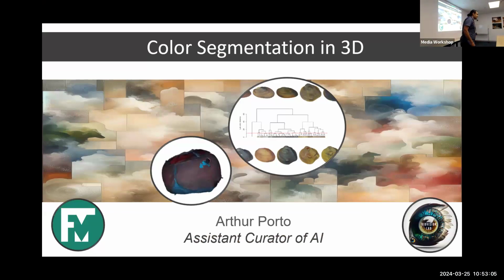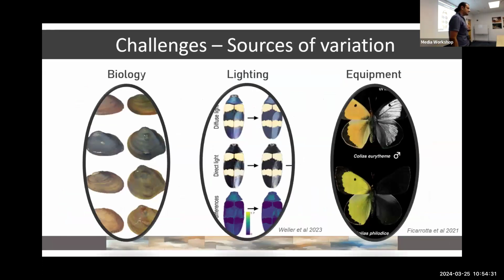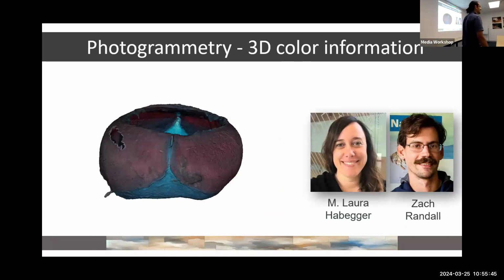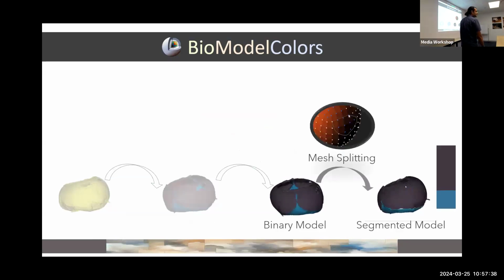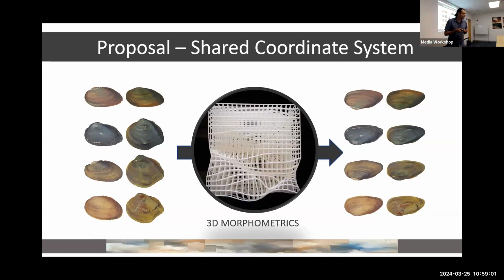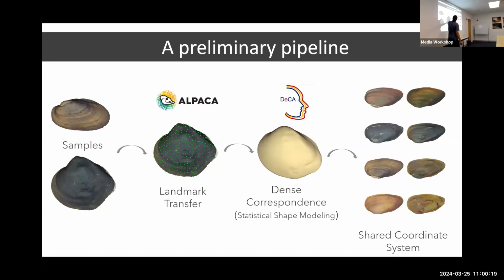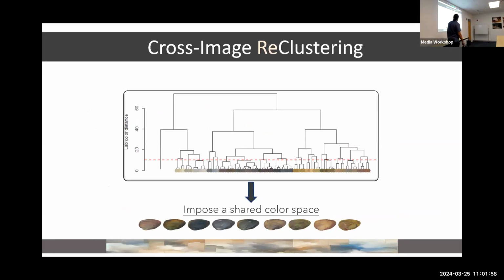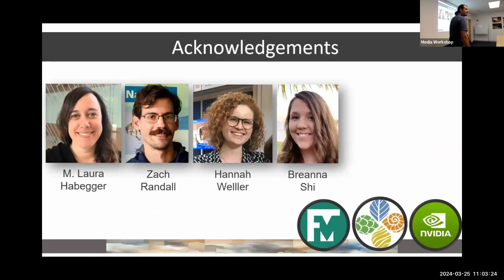Advances: Arthur Porto - Color segmentation in 3D